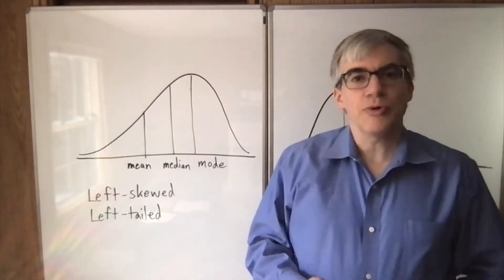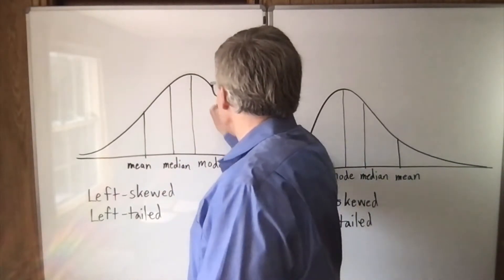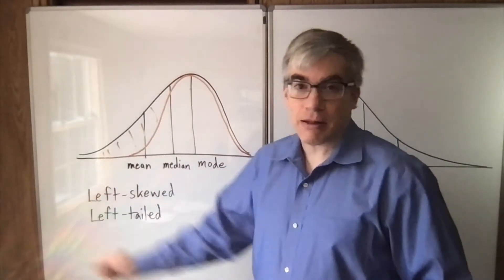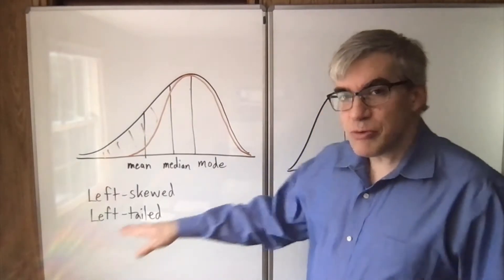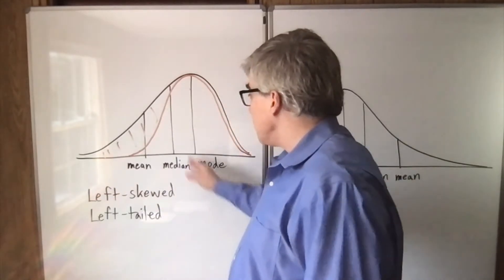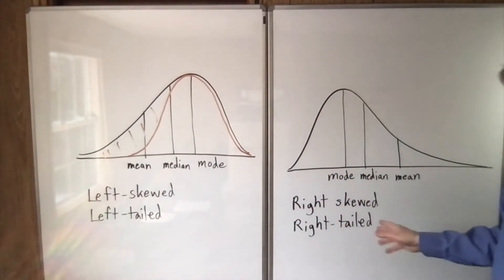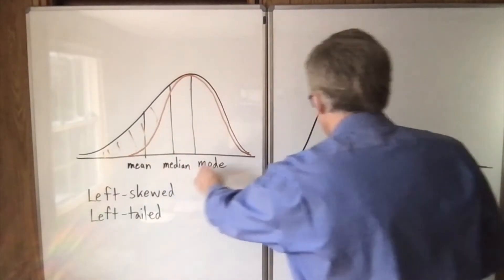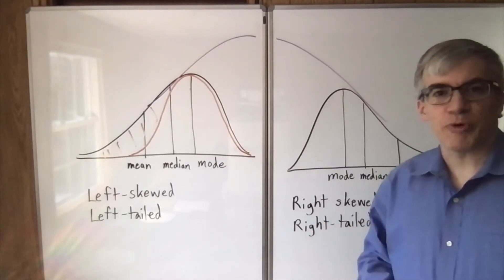Is This Curve Left Skewed or Right Skewed?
I used to get this backwards, and I am not the only one, so I include mnemonics for it and details on mean, median and mode.